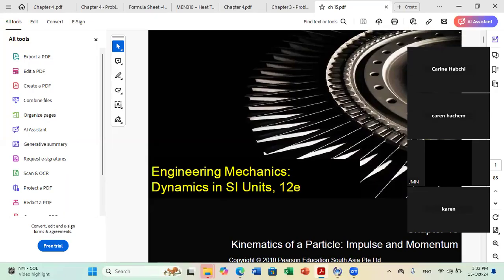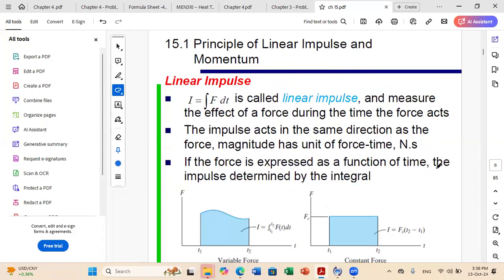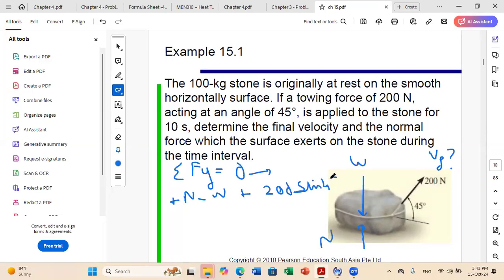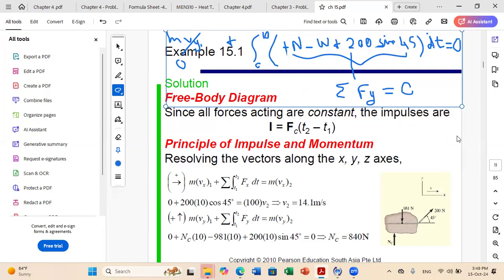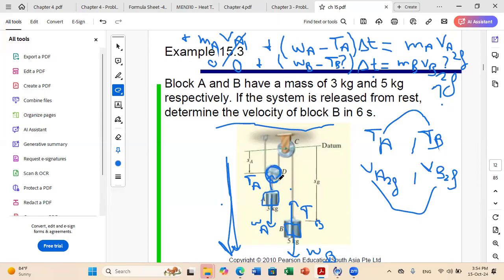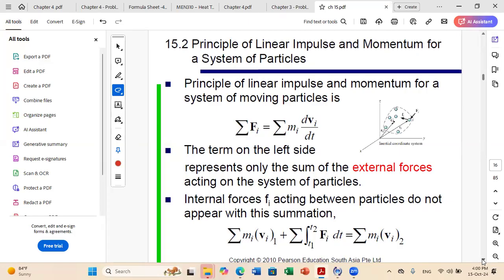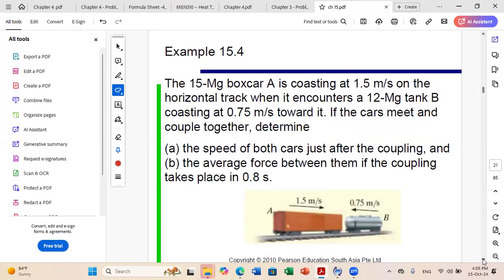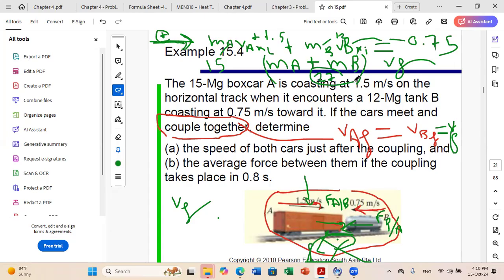MEE241 - F24 - Part 8